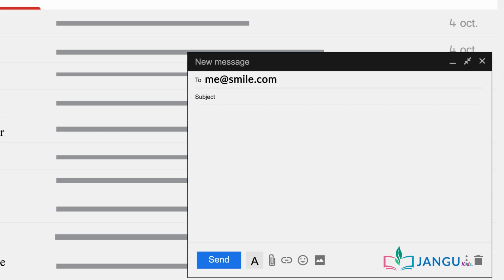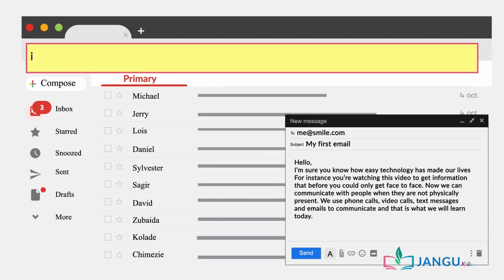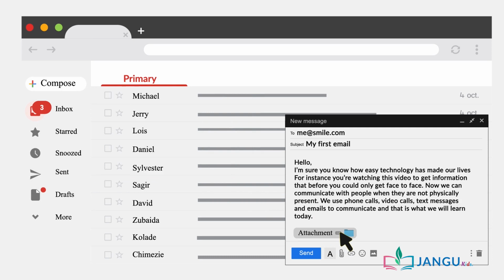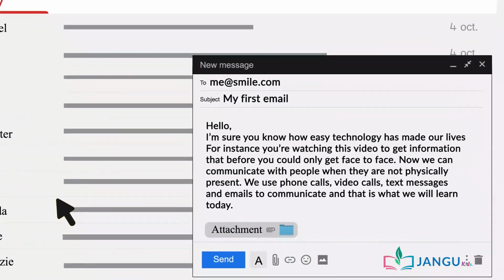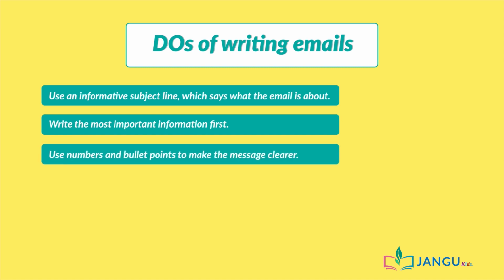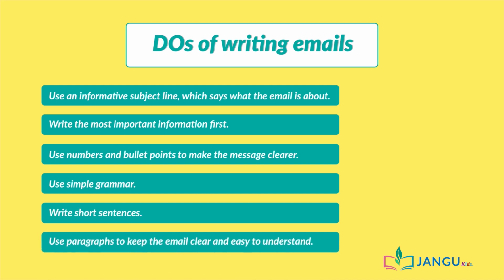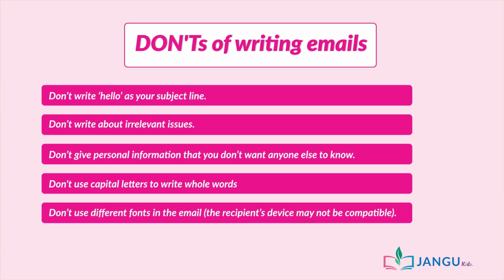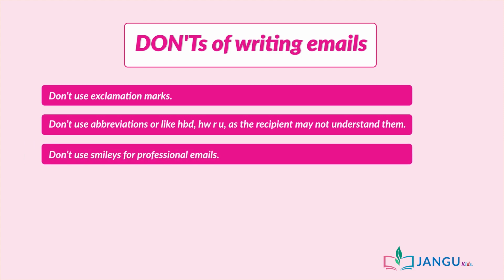Copy of Writing Emails And Text Messages Video comp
Let's learn how to write awesome messages! We'll discover fun ways to send clear emails and texts. Get ready to share our thoughts in a cool and easy way!